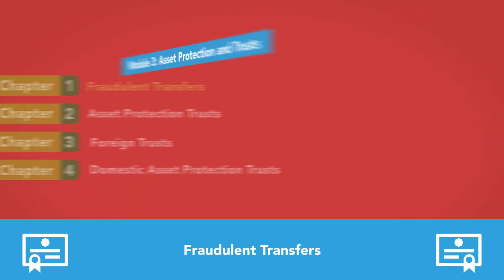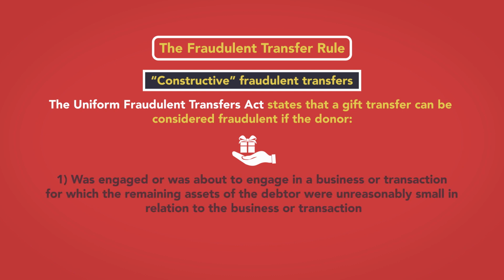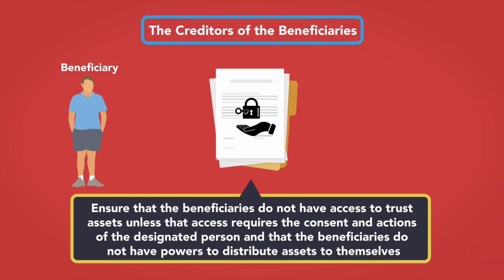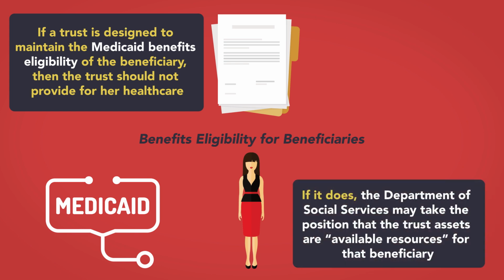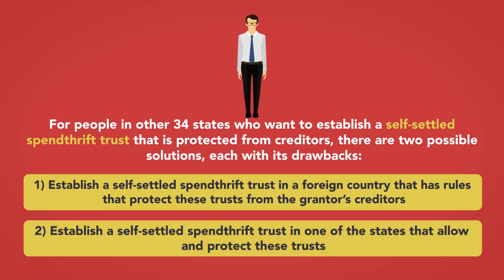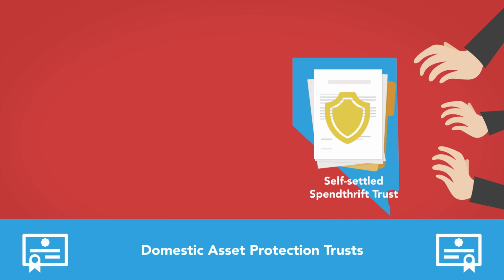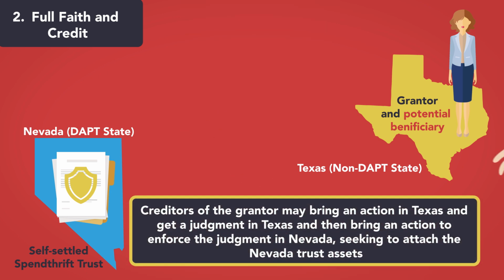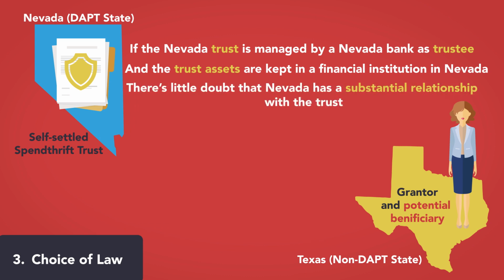Creditor Protection Aspects of Trusts and Trust Devices: Module 3 of 6